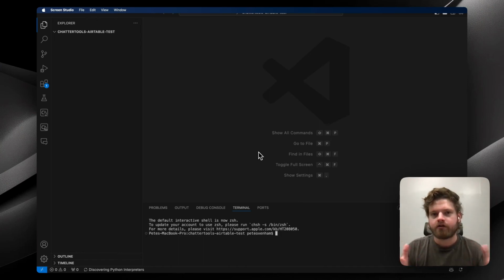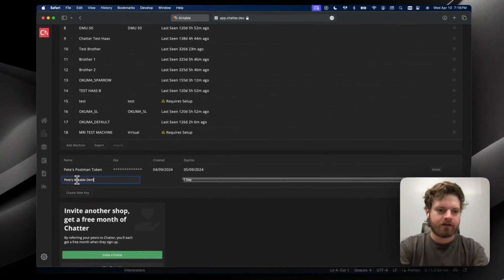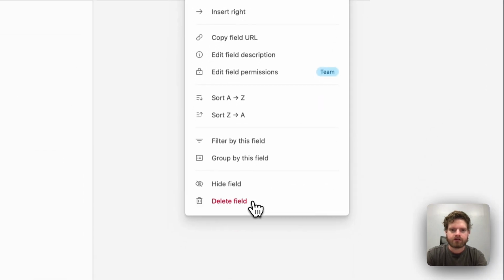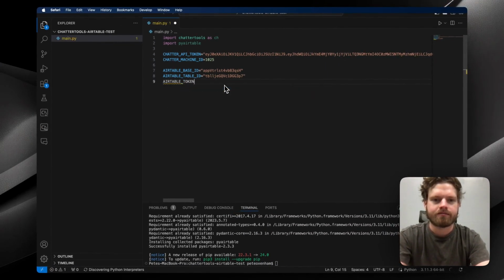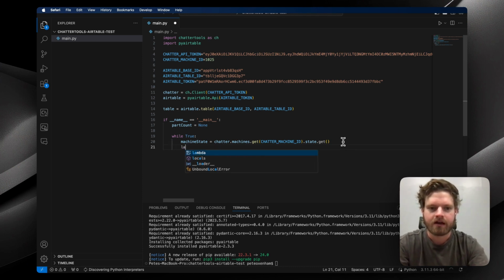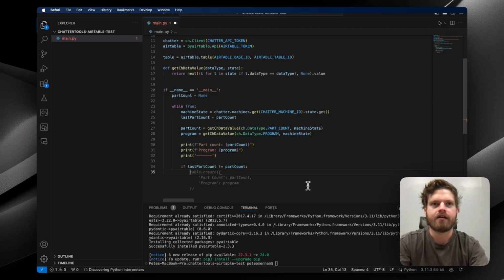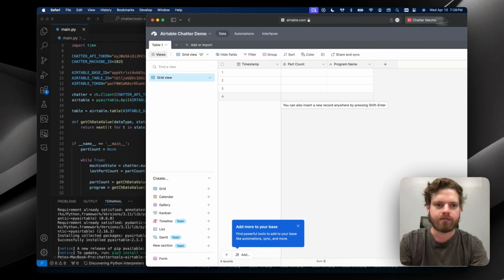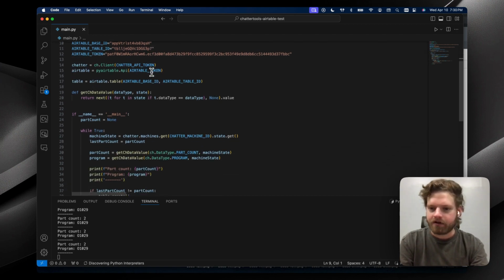Connect CNC Machines to Airtable with Python (Full Coding Tutorial)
We recently released ChatterTools, our Python package which lets you interact with CNC machines via the Chatter API. This walkthrough is just a simple demo of how to pull data off a machine and log it into Airtable.

The main motive of this video is to show how you can connect data from Chatter into whatever you want - so go crazy!